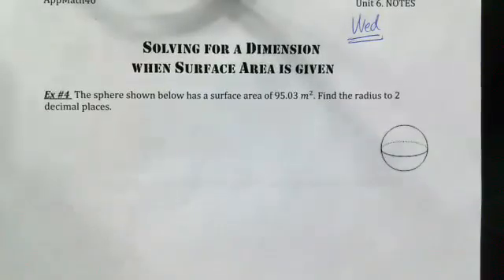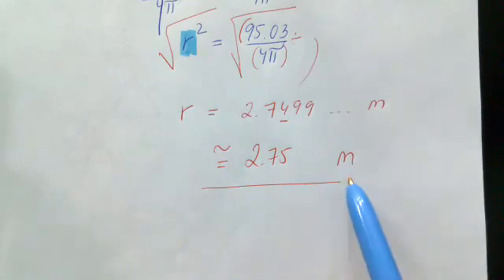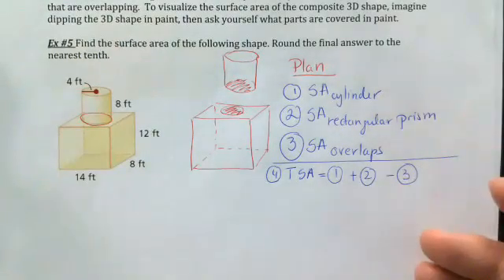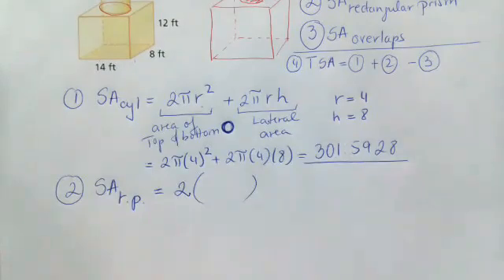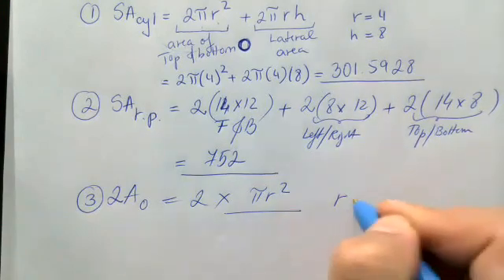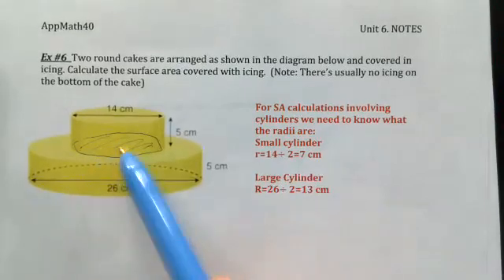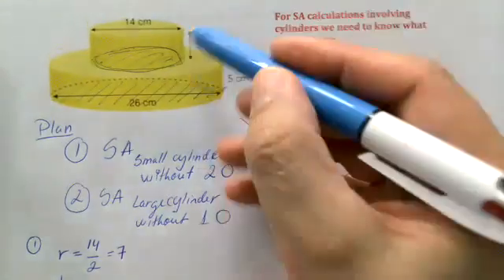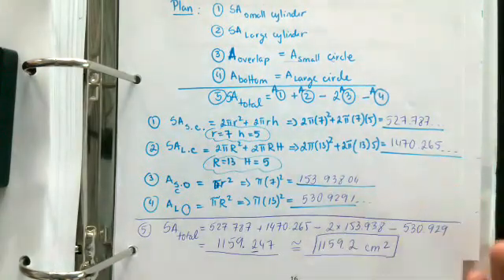Unit 6A. Lesson 2. Part 2. Surface area